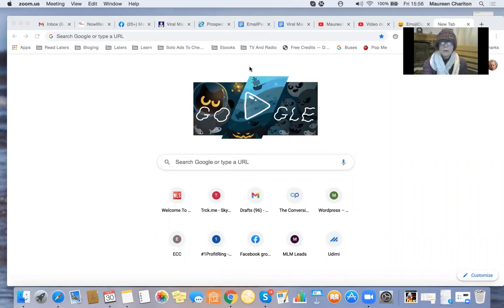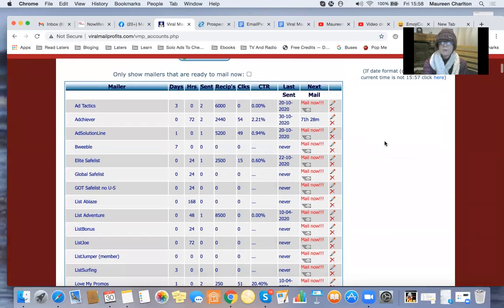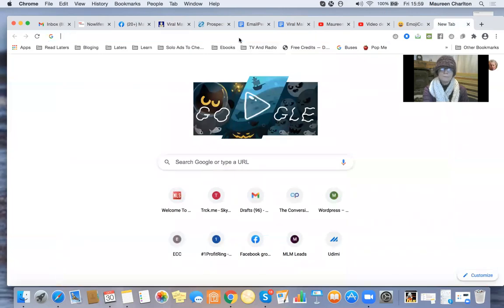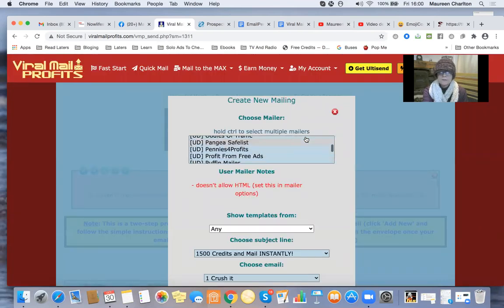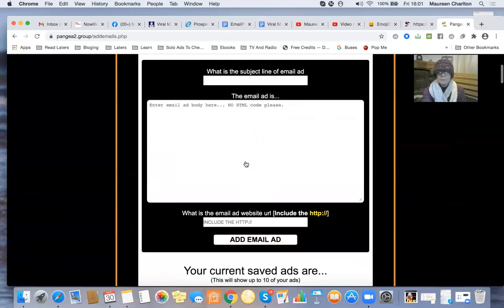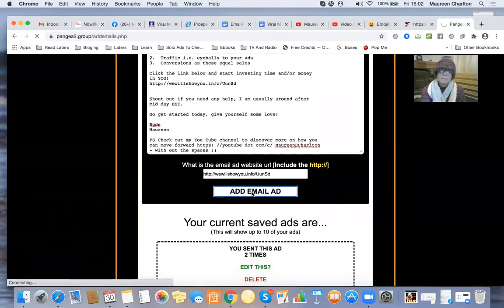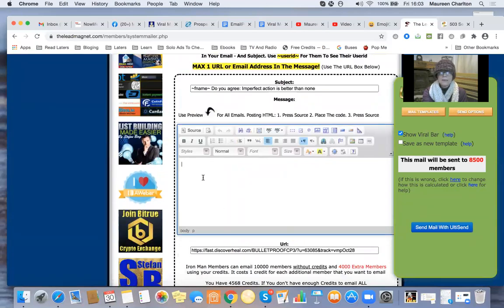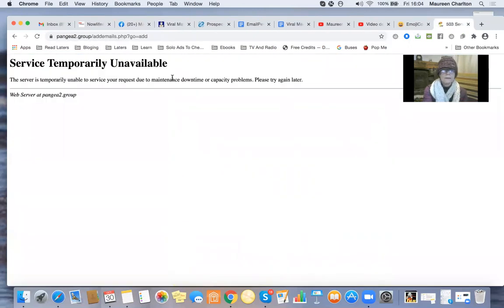ViralMailProfits and the incompatibility with some mailers using the Ultisend tool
Viral mail profits makes use of the tool Ultisend which is incompatible in some mailers.

In this video I show how to use Viral mail profits with out the Ultisend tool.

The document below list some mailers that you can join for free to help you get started.

If you leave a comment that makes you awesome.